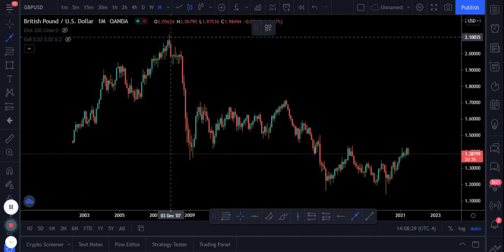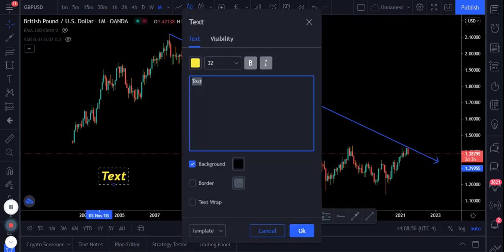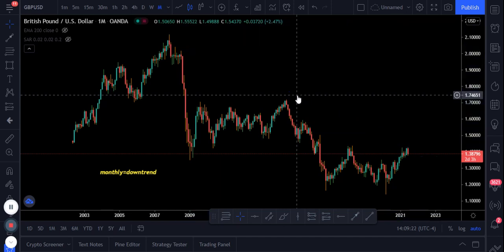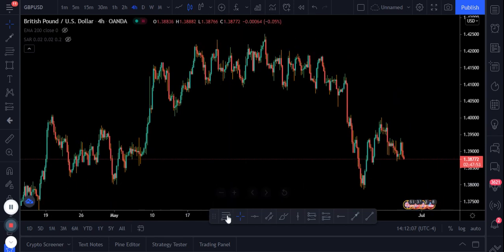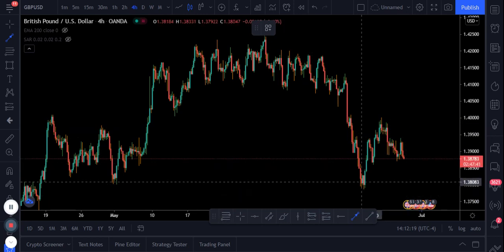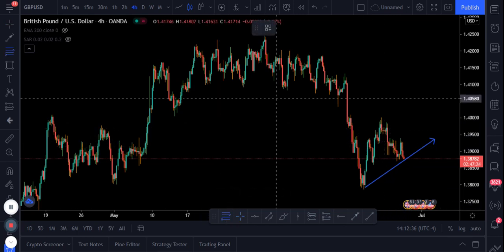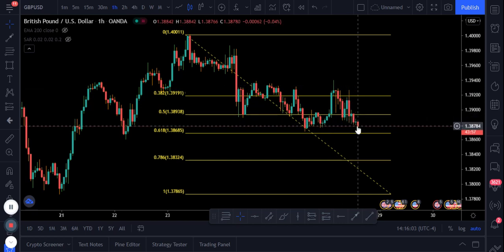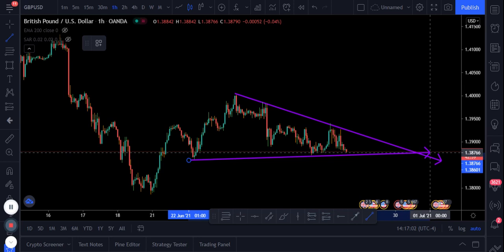gbpusd markup 6/28/21